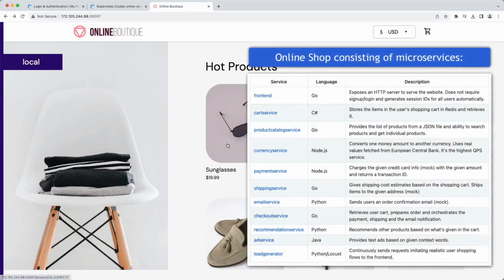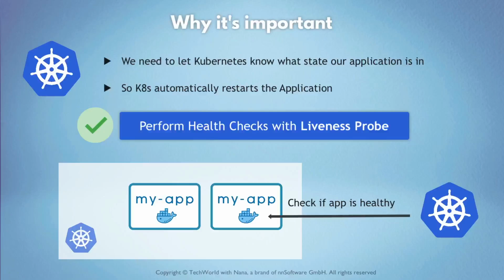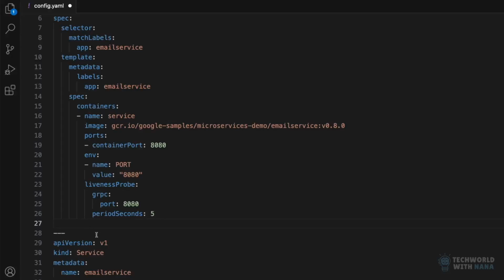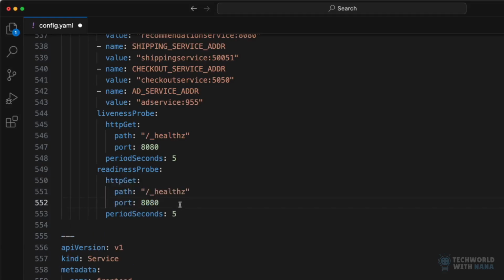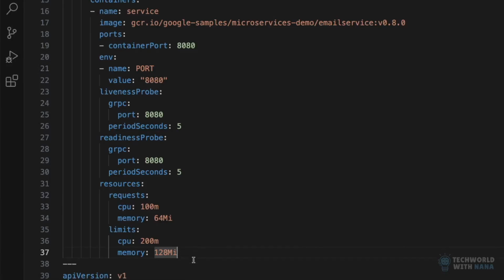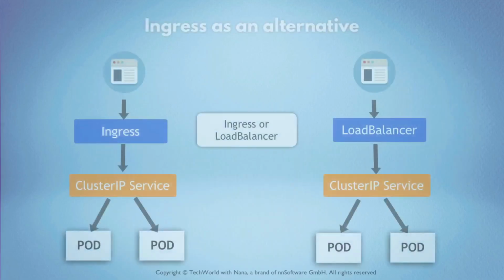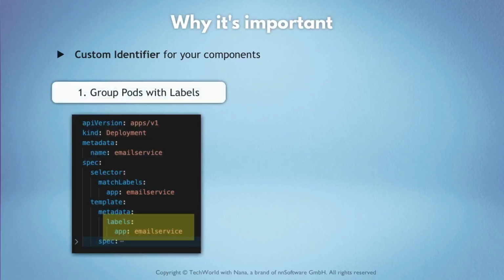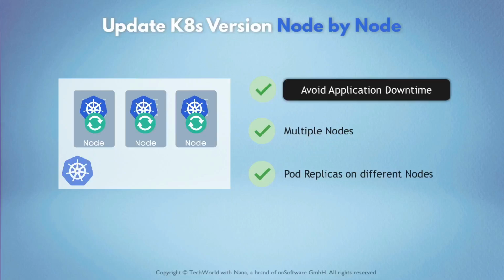subtitled 10 22 Production & Security Best Practices